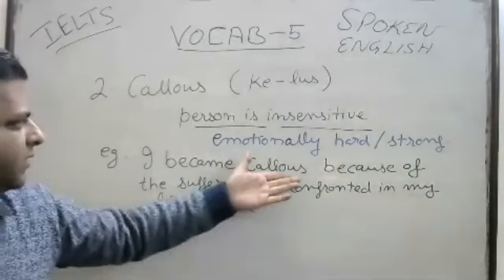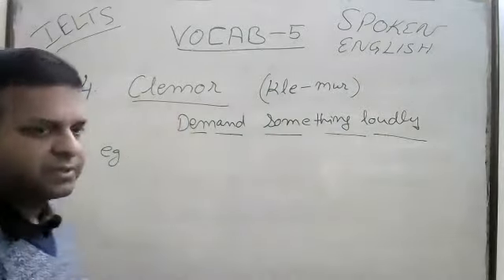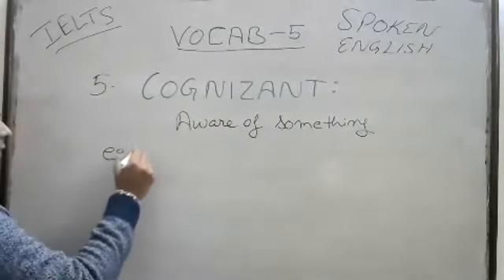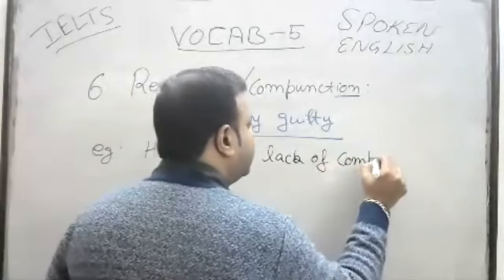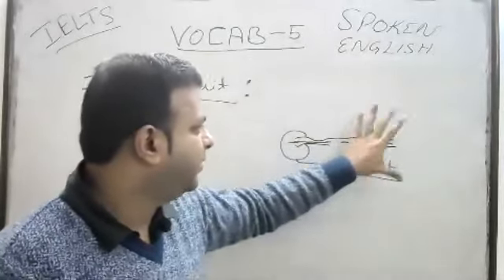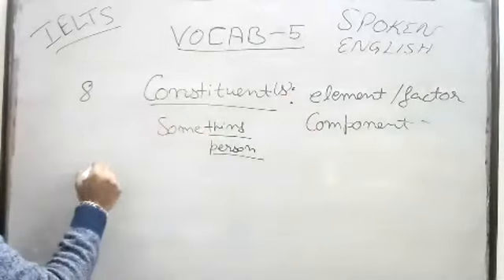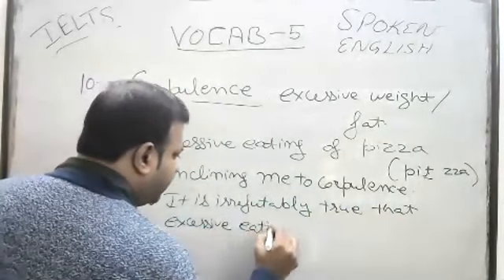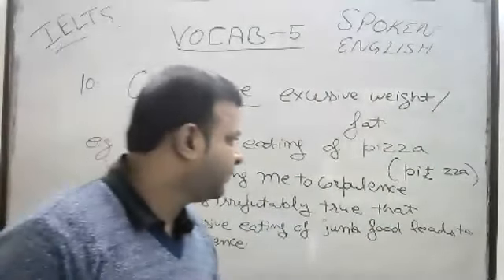English VOCAB - 5 C2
Here is another video of Vocabulary from Sam sir
Very beneficial for writing and speaking.